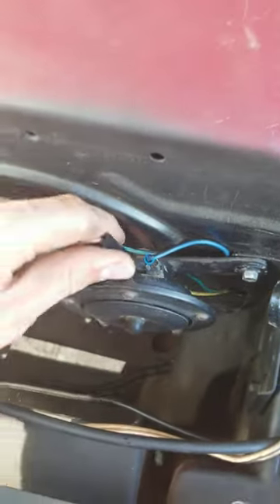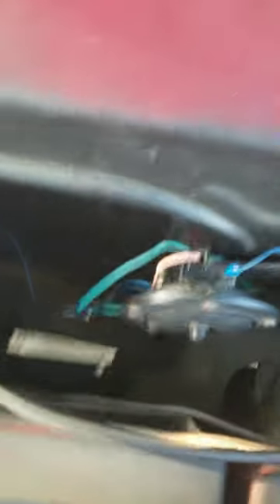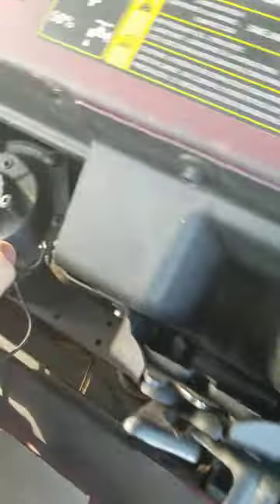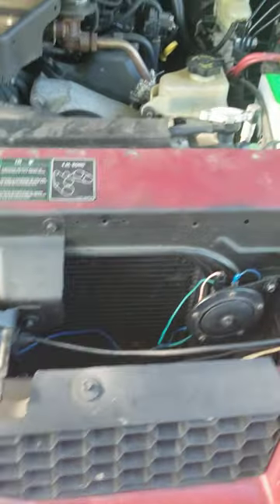Snail Horn or Disc Horn?